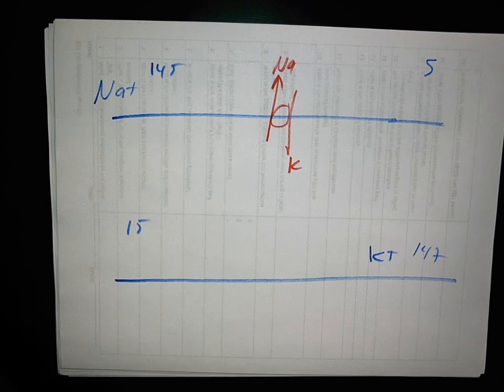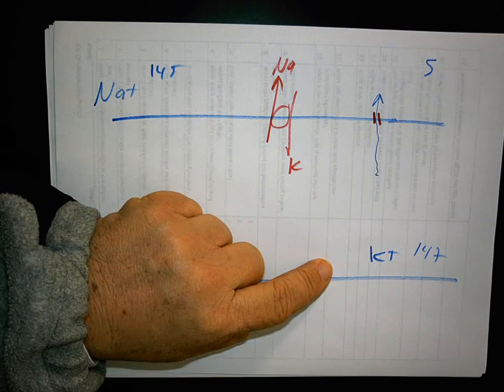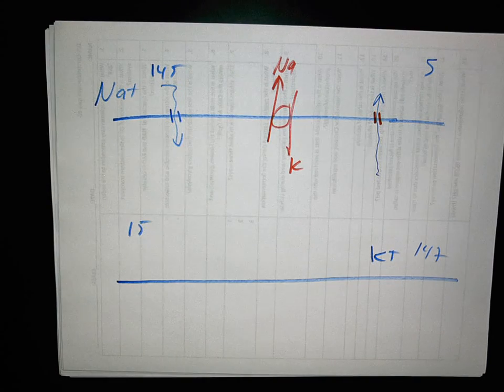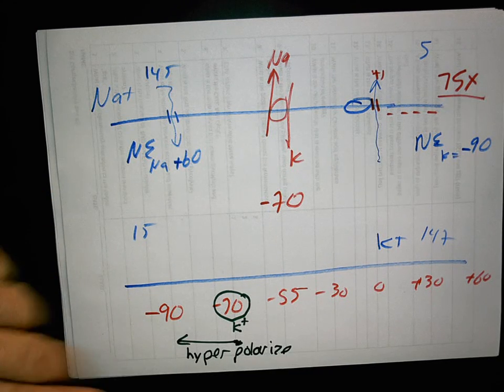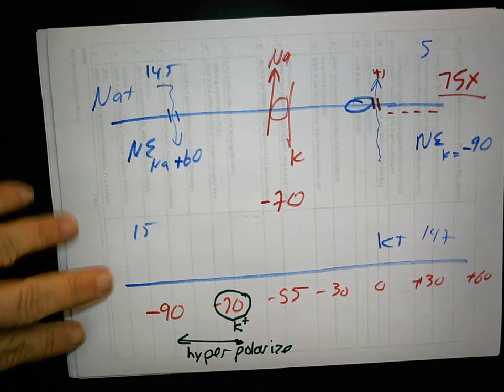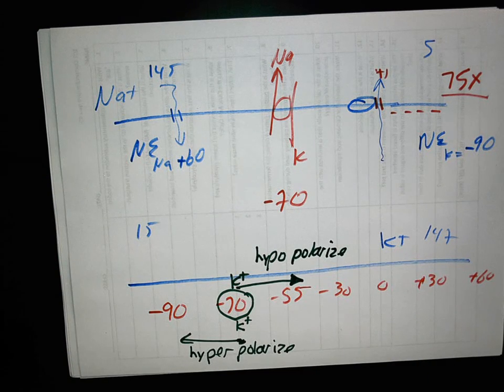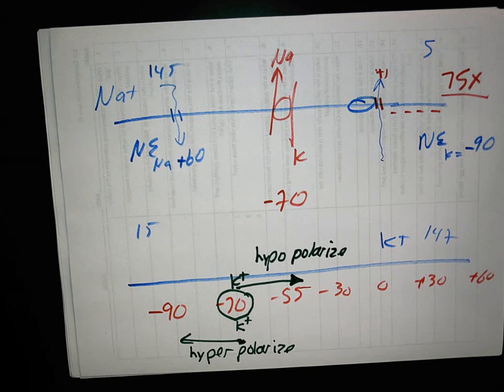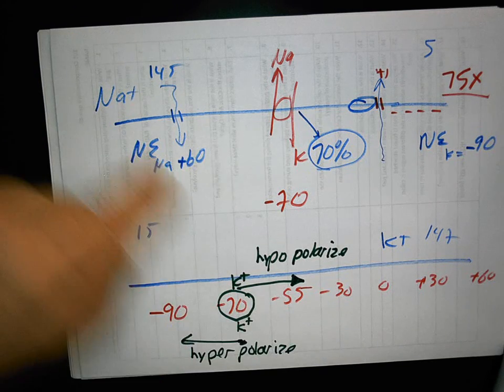profmw nerve RMP.MOV